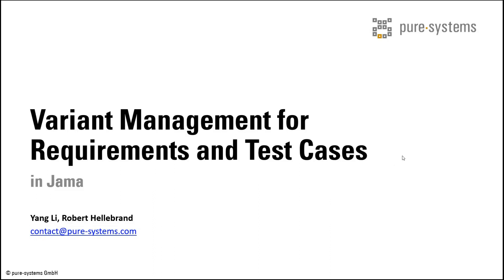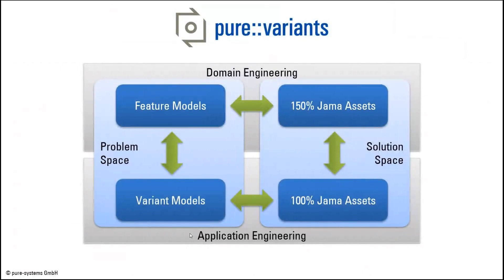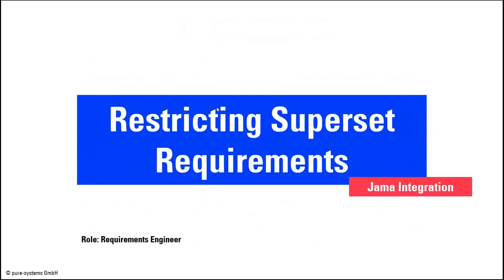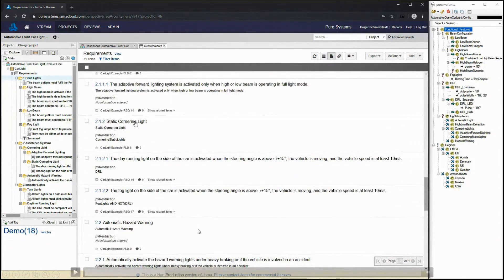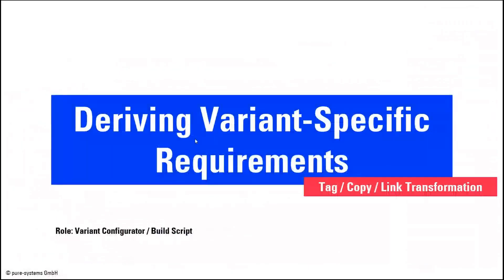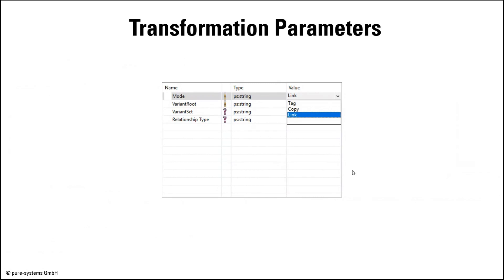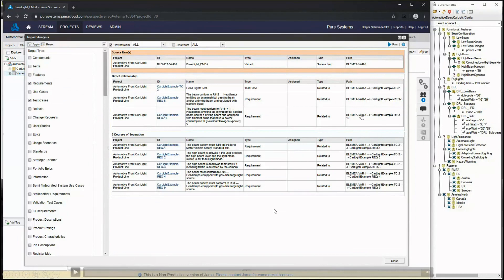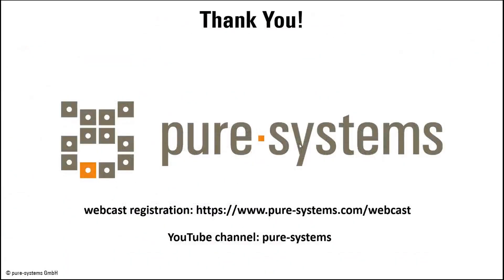Variant Management for Requirements and Test Cases in Jama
Get an introduction to systematic variant management for requirements and test cases based on an example product line of automotive car light systems. In this webcast we will make use of the pure::variants integration for Jama to control structural and parametric variability in requirements and test cases.